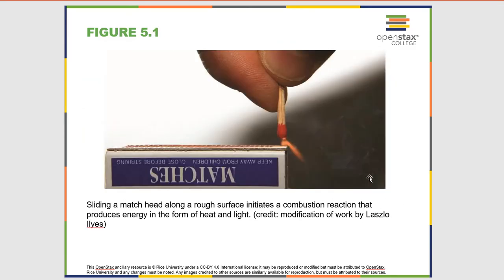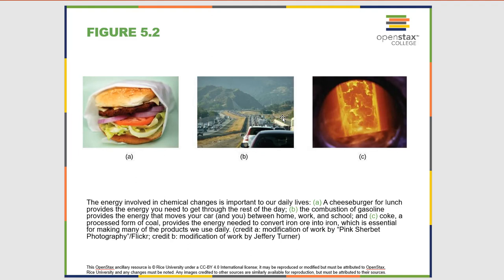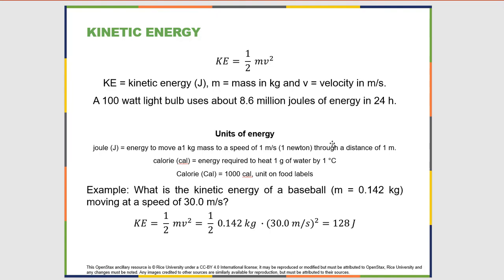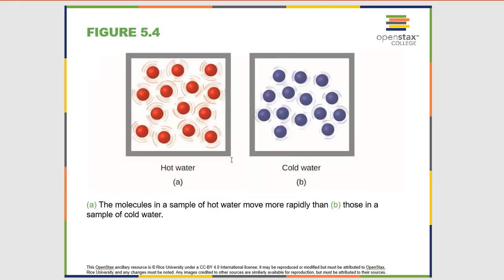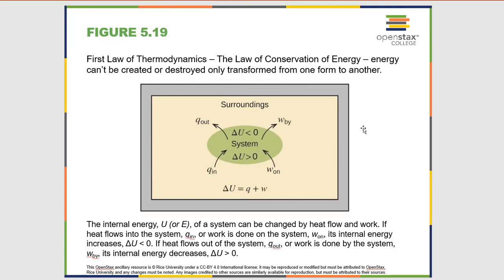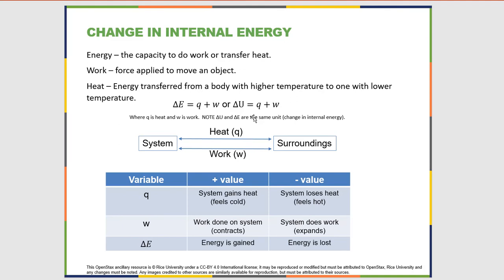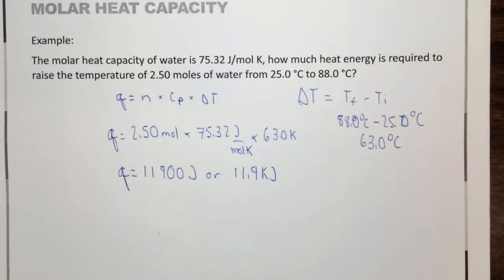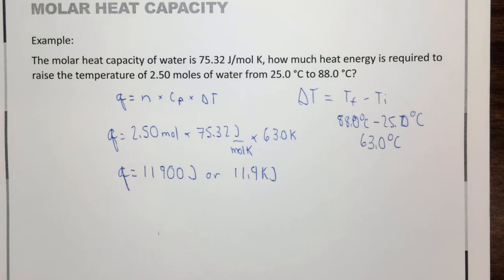Online General Chemistry Chapter 5.1 Energy Basics